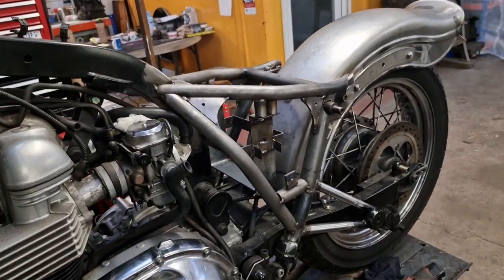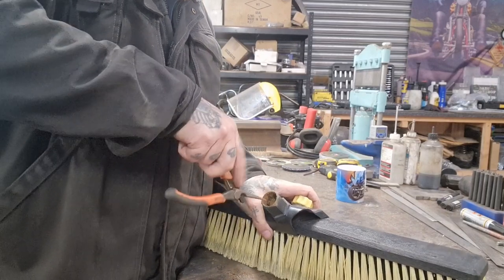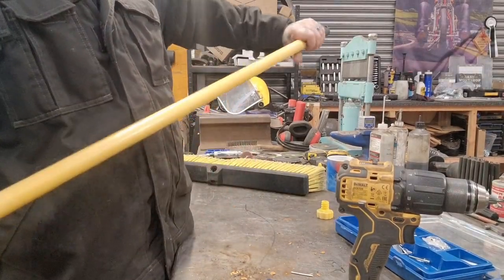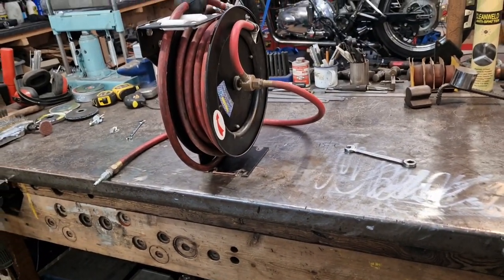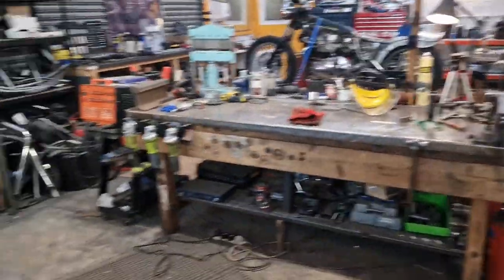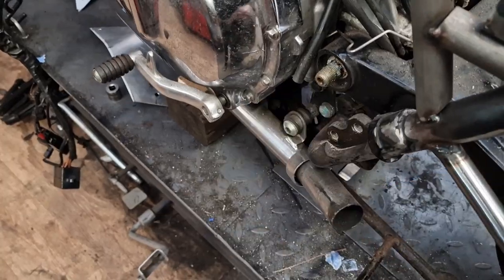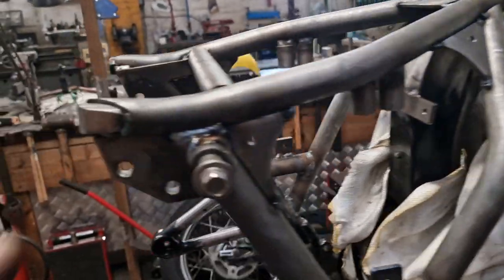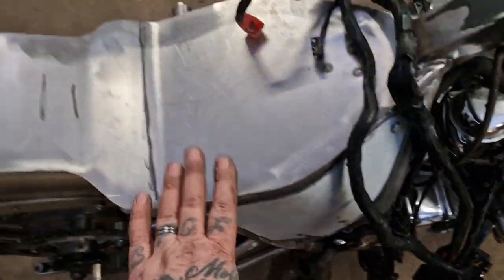Triggers Broom Fan Gifts! Triumph Lowrider How I Build Handmade Bikes